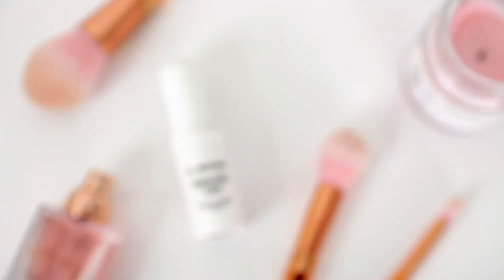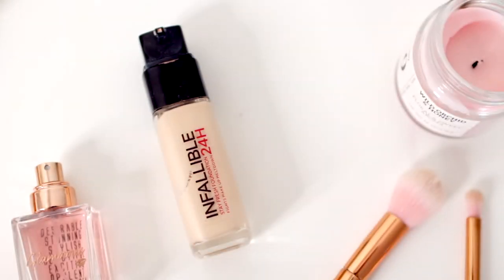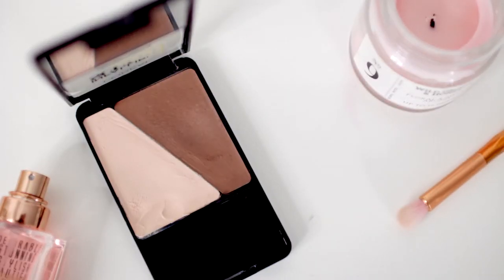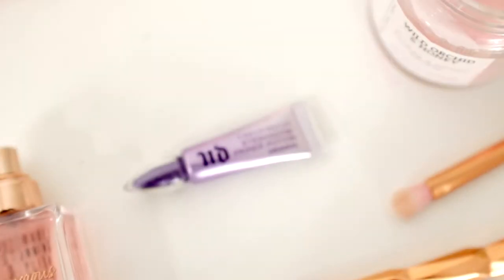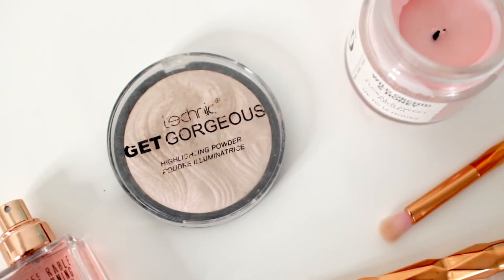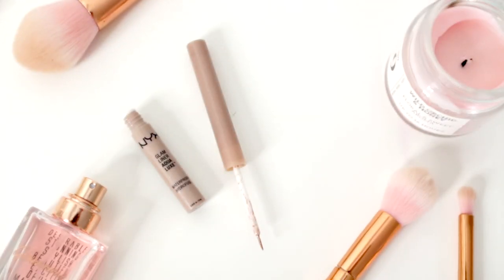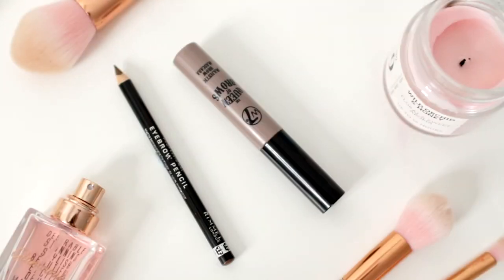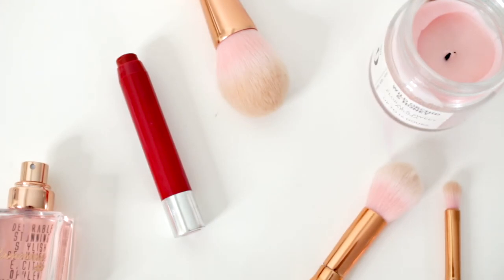What's in My Travel Makeup Bag? Summer Edition!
I had a few requests for a travel makeup bag video before I went on holiday, so here it is!

Laura Geller Spackle Hydrating Primer
L’Oreal Infallible Foundation (my shade is 15 Porcelain, which FYI is the palest shade but too dark for me for 95% of the year)
L'Oreal Infallible Sculpt Contour
Kiko Rebel Bouncy Blush in Velvety Peach: No longer avalible, but here's something very similar
Seventeen Stay Time Concealer in Extra Fair
Collection Lasting Perfection Concealer in 1 Fair
Urban Decay Eyeshadow Primer Potion (travel size)
W7 Eyebrow Gel in Light/Medium
Maybelline Lash Sensational Mascara in Black
Nivea Essential Care Lip Balm
Revlon Colorburst Kissable Balm Stain in shade Romantic (pretty sure it was called the Kissable Balm Stain a few years ago but I might be imagining that)

Camera: Canon 700D
Lenses: Sigma 30mm f/1.4 Lens
Canon 40mm f/2.8 STM Lens
Canon 50mm f/1.8 Lens
Microphone: Rode VideoMic